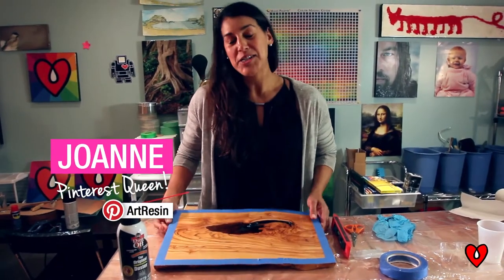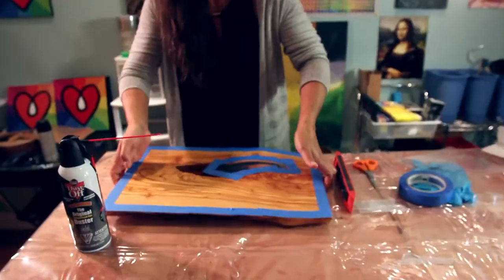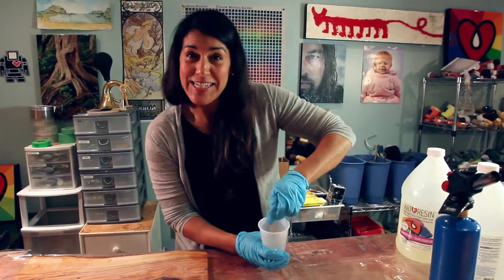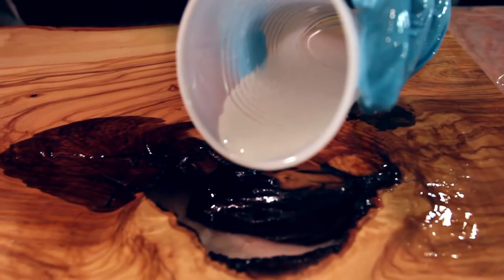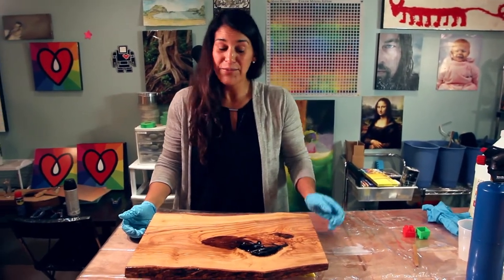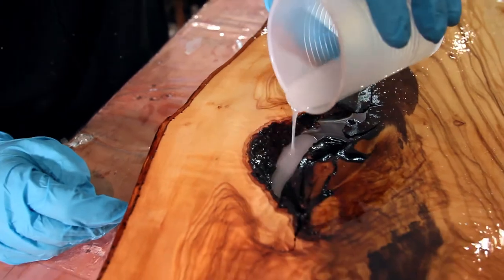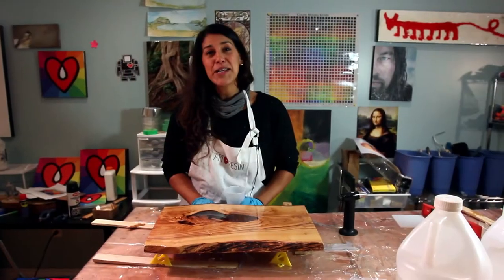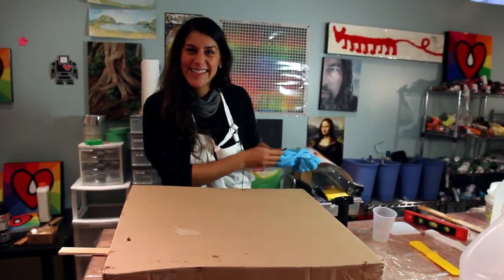How To Resin A Live Edge Wood Board - Part 3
Joanne is back and ready to transform a live edge piece of wood into a gorgeous, food safe Charcuterie board!

In our previous episodes, we pre-sealed the wood by rubbing in a thin coat of ArtResin, sanded it down with a belt sander and today we are ready to start filling in the natural hole in the wood with layer upon layer of crystal clear ArtResin epoxy resin :)

Joanne tapes off the bottom edges of the tray to help with potential drips, rubs in another very thin coat of ArtResin and then is ready to start layering inside the hole ...

But before we get started ...

Joanne has to seal the hole on the bottom so that the resin has a base to stick to. So since ArtResin doesn't adhere permanently to plastic, a piece of acetate cut to the shape of the hole and taped to the bottom is the perfect solution!

The resin will stick to the acetate, but it can easily be peeled off once the resin has dried.

Once we are all prepped, the fun begins ... our first layer of ArtResin!

Now you may be wondering ...
"Hey ArtResin.  Why do you need to pour layers instead of filling the hole in one big ol' pour?"

Good question!!

It's because the ideal ArtResin pour is 1/8" thick - this allows space for bubbles to escape to the top so they can be torched out. And especially when working with an organic object like wood that releases a lot of trapped air, it's a good idea to err on the side of caution and work in multiple, thin layers, torching after each - as many times as you like until you get to the height you desire.

After all, we don't want a stray bubble ruining all our hard work!!

After the hole is filled, Joanne applies one more layer that spills over the top of the hole. Next episode, when this layer has cured, Joanne will sand it down so that the entire surface of the tray is flush and ready for that final, perfect pour of super glossy ArtResin!